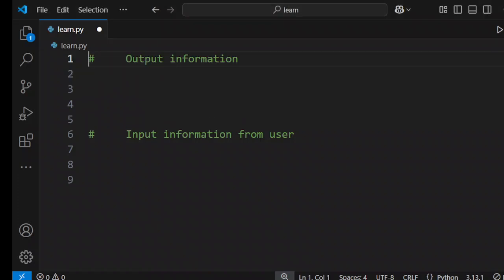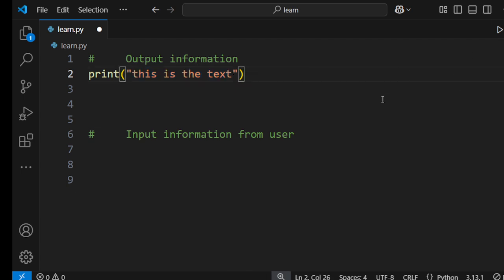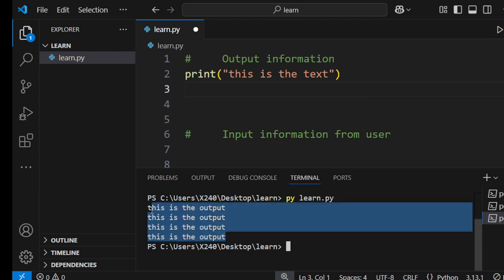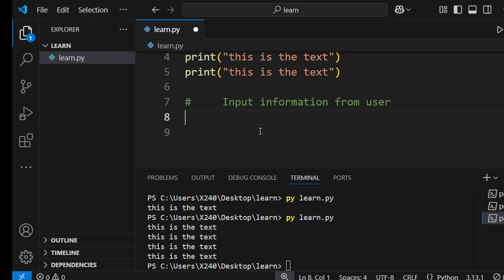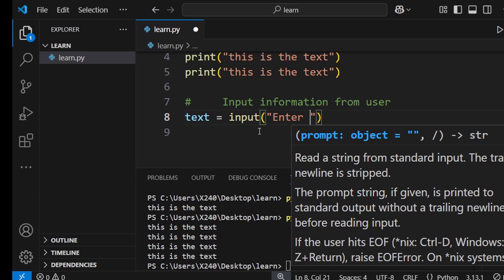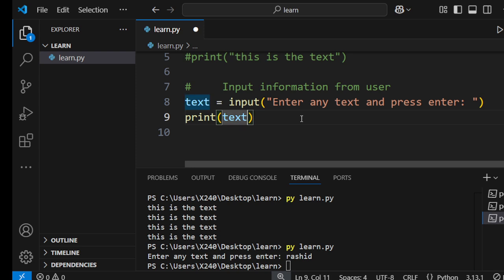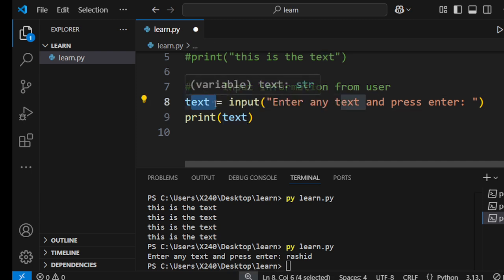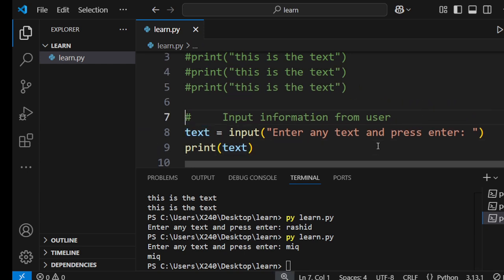python text input and output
🎥 Python Input and Output (I/O) Tutorial for Beginners | Learn Python from Scratch
🧠 What You’ll Learn in This Video:
In this video, we will explore:

The input() function in Python

How to use print() effectively

Formatting output using str.format(), f-strings, and % formatting

Taking multiple inputs in a single line

Reading and writing files (file I/O)

Advanced I/O techniques and best practices

This is a hands-on tutorial filled with real-world examples and tips that will help you write cleaner and more efficient code.

🔤 Understanding Python Input
The input() function is your gateway to interacting with users in Python. Here’s a breakdown of how it works and why it matters:

print("Hello,", name)
When Python reaches the input() function, it pauses and waits for the user to type something. The value is read as a string by default, so if you're expecting a number, you'll need to convert it using int(), float(), etc.

Example:

age = int(input("Enter your age: "))
print("You are", age, "years old.")
💡 Pro Tip: Always handle exceptions while converting input to avoid crashes due to invalid data.

🖨️ Mastering Python Output with print()
The print() function is incredibly versatile. At its core, it simply displays data to the console:

print("Welcome to Python I/O")
But there's much more to it:

🔹 Using Separator and End Parameters
print("Python", "is", "awesome", sep="-")
# Output: Python-is-awesome

print("Hello", end=" ")
print("World")
# Output: Hello World
🔹 Printing Variables
name = "Alice"
print("Name:", name)
🔄 Input and Output Together
Here’s a quick example that combines both:

age = input("Enter your age: ")
print("Hi", name + ", you are", age, "years old.")
You can make this more elegant using string formatting (which we’ll cover next).

🧮 Taking Multiple Inputs in One Line
Sometimes you need several inputs at once:

🧰 Best Practices for Input and Output
Here are a few tips to help you write better code:

✅ Validate input with conditions or try-except blocks

✅ Use with statements for file handling (auto-closes the file)

✅ Format strings with f-strings for readability

✅ Don’t hardcode file paths—use variables

✅ For large file I/O, consider reading line by line or using buffers

Using the wrong mode in file operations: Opening a file in 'w' mode will erase its content.

Using % formatting for modern applications: This is outdated—prefer f-strings or str.format().

🛠️ Real-World Applications of Python I/O
CLI tools that require user input

Web scrapers writing to CSV or JSON files

Config readers and writers for applications

Log file handlers in software development

Automated input/output for data processing

🧪 Sample Mini Projects
Here are some fun and simple projects to test your skills:

Simple Calculator – Take two inputs and an operator, print the result.

Quiz App – Ask questions, take input, and show scores.

Note Taker – Save user notes into a file.

Contact Book – Input and store names and numbers.

📚 Python I/O in Advanced Scenarios
As you grow, you’ll start using Python input/output in more advanced ways:

Reading JSON files with the json module

Writing and parsing CSVs using the csv module

Binary file I/O for images, audio, etc.

Handling streams or sockets in networking

This video is your first step toward mastering those complex workflows!

🧠 What was your favorite trick or method from the video? Let me know!

📥 Resources & Downloads
📁 Download Code Samples: [Link to your GitHub or Website]
📄 Cheatsheet PDF: [Link]
🧰 Recommended IDE: [VS Code / PyCharm]